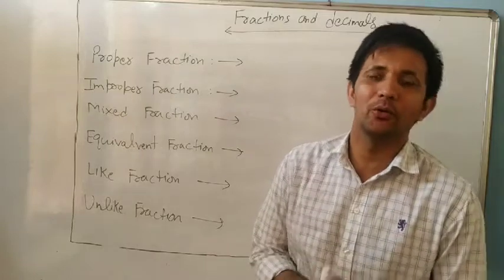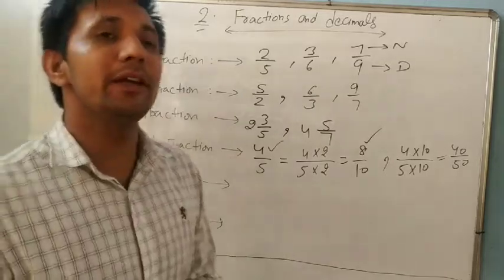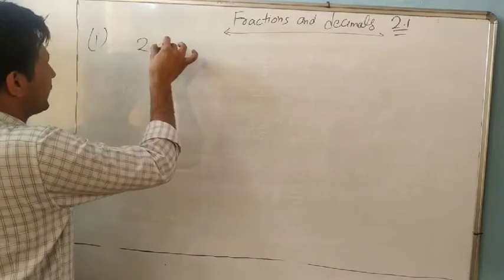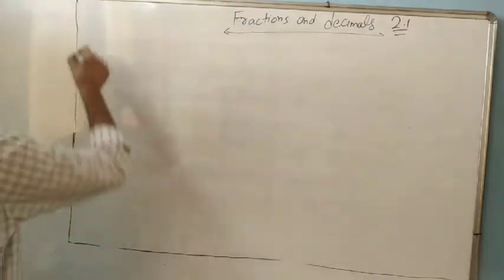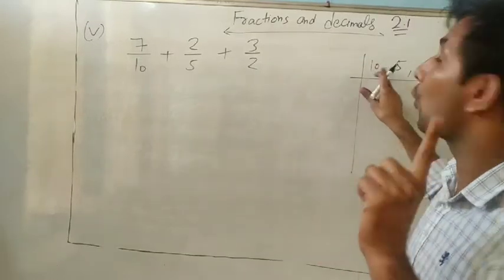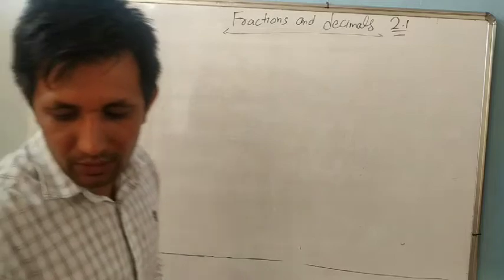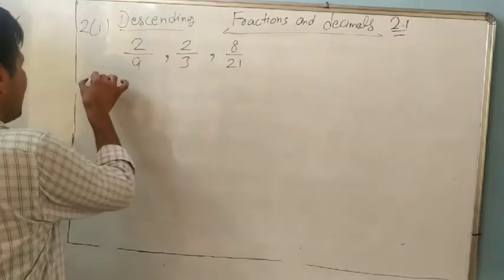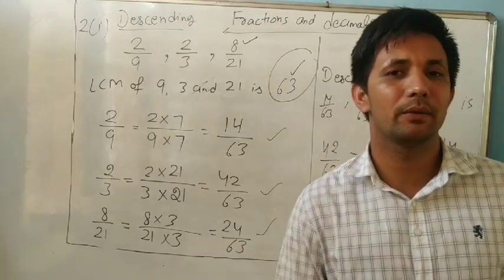Fractions and decimals part 1 by Naresh Dalal sir